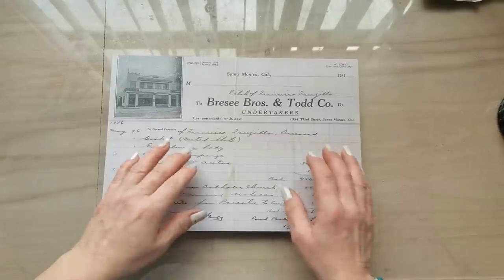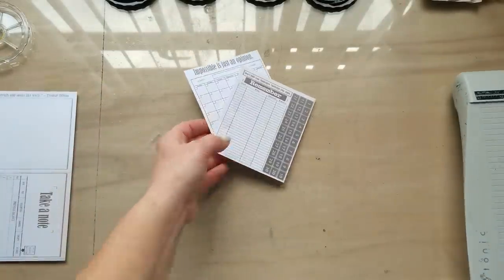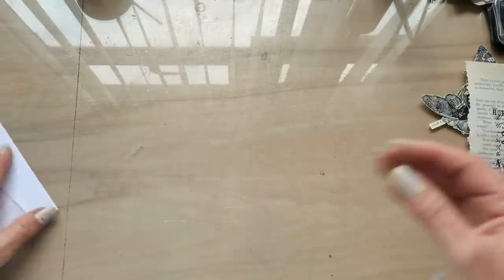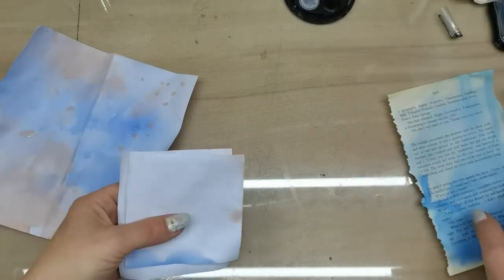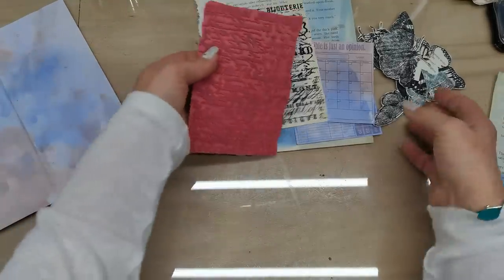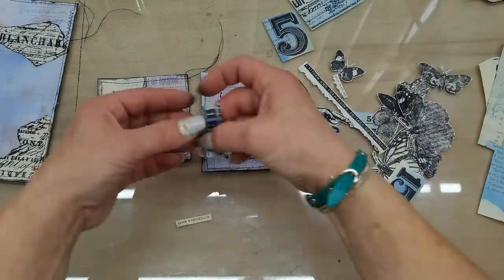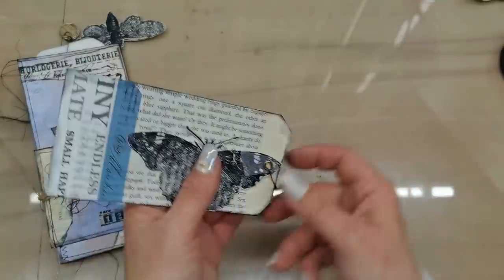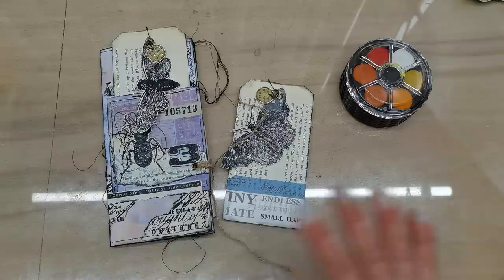Little booklet using my new paper pad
Corner Punch, 3 in 1
Vintage office paper pad

Eva xx